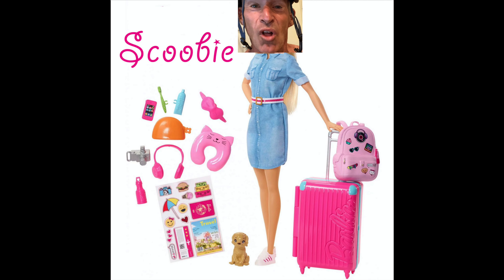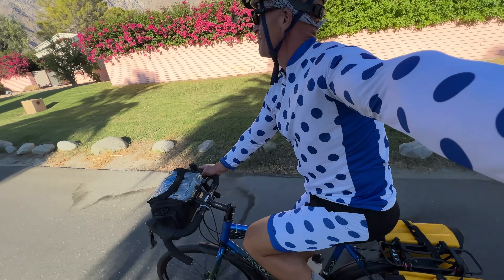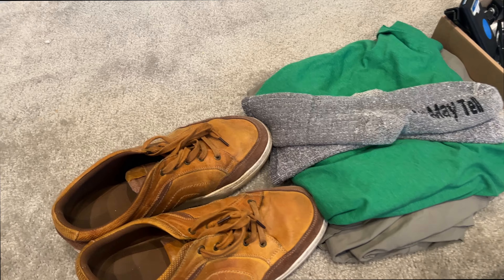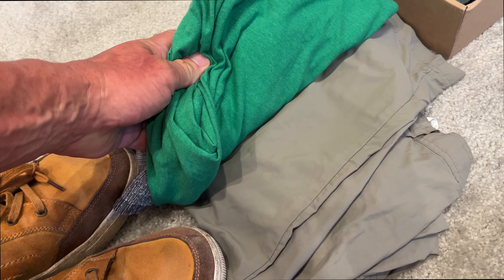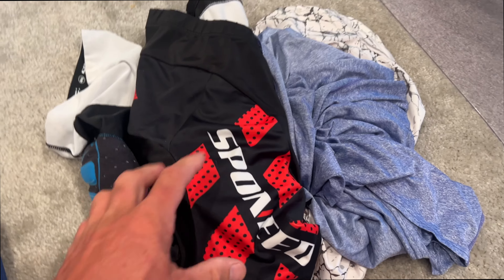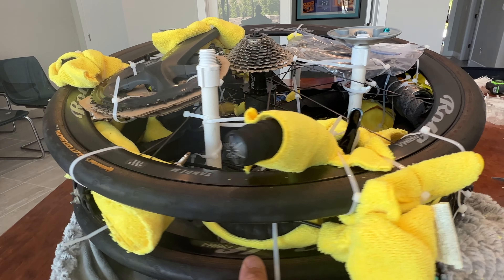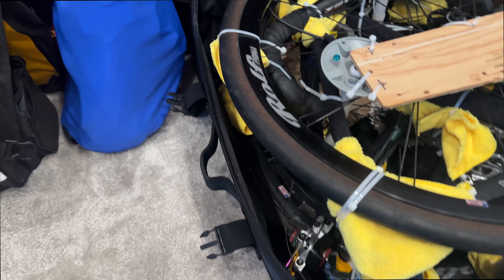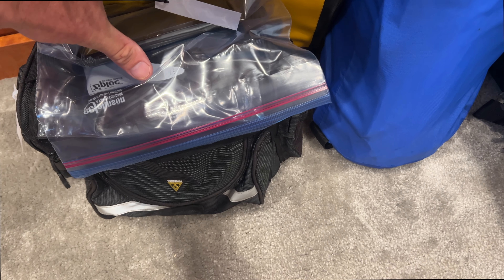Packing light with Scoobie